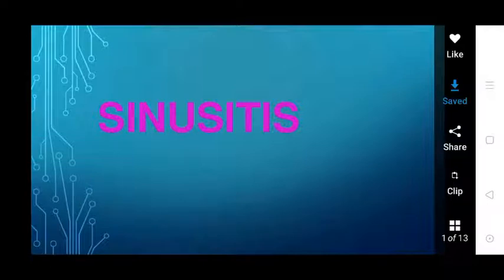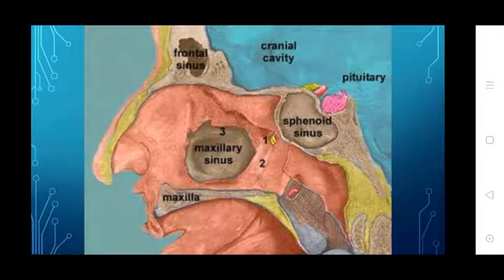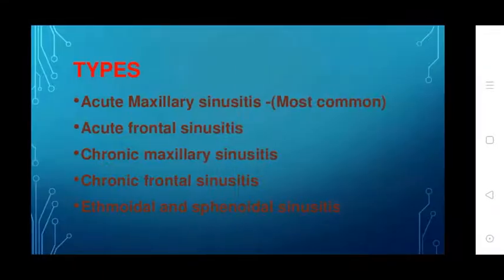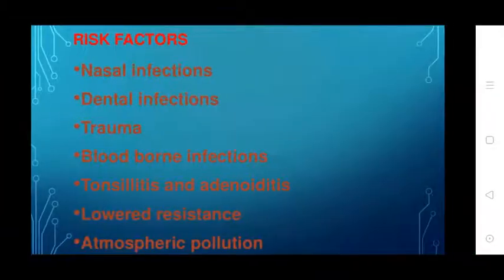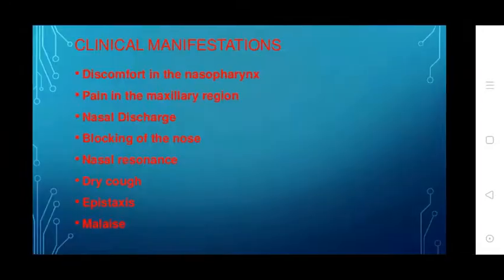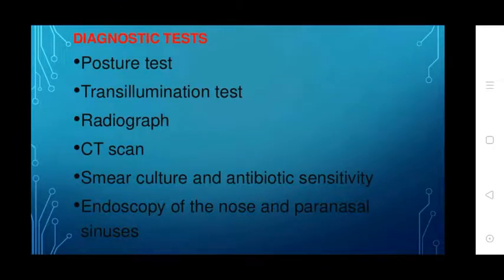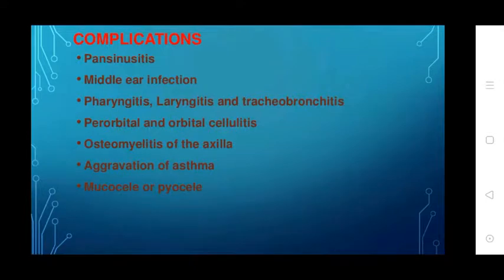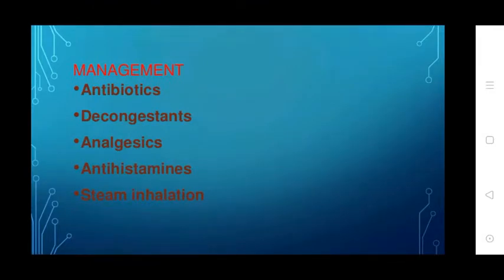Uvesh Ali Bhatti Sir Topic:- Sinusitis 28/09/20